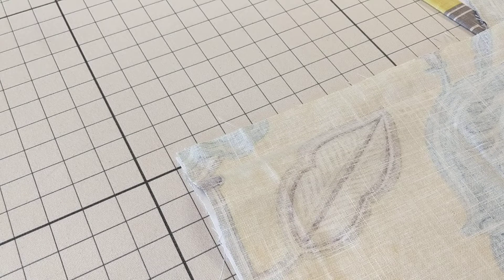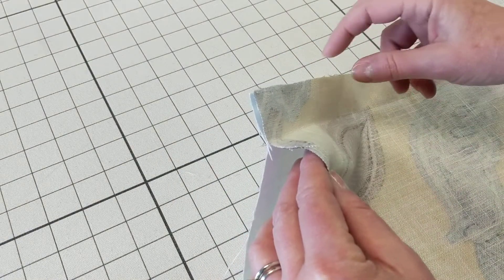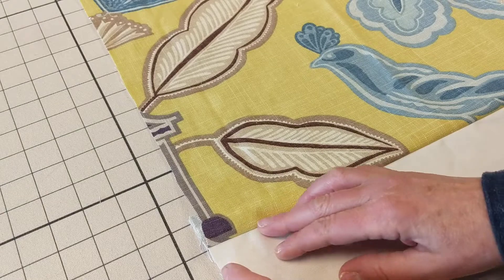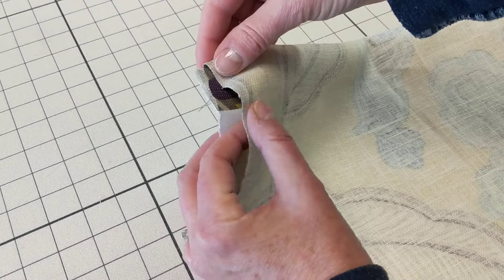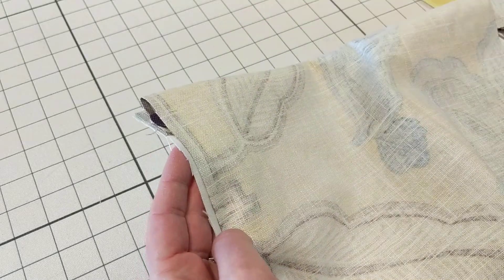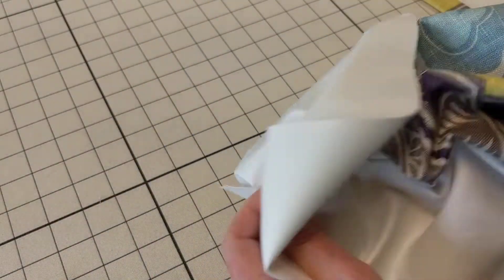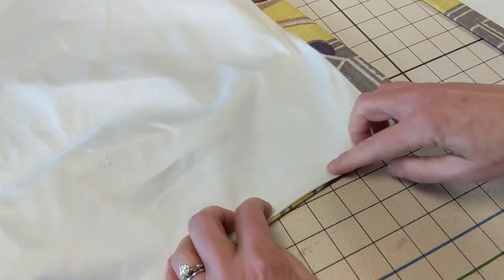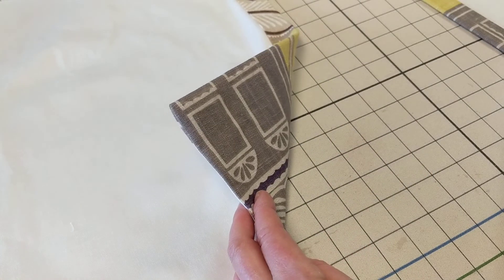Sewing Hems for a Box Pleated Valance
Learn how to sew the bottom hem and side seams for a straight bottom box pleated valance.  This video is included in the February 13, 2019 blog post and podcast about box pleated valances.